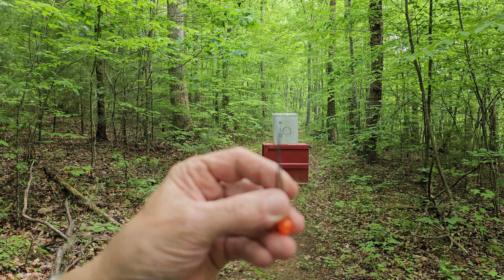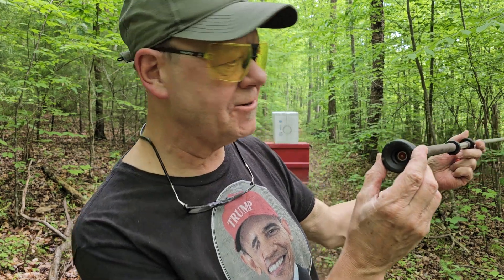Jivaro blow gun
When I was a young man, magazines like Field & Stream, popular mechanics,  Sports Illustratied and the like ran advertisements in the back of their magazines. Magazine eye candy was geared towards young men. Items like wrist rockets, pellet pistols, and blow guns tantalize the taste of many a young  man.